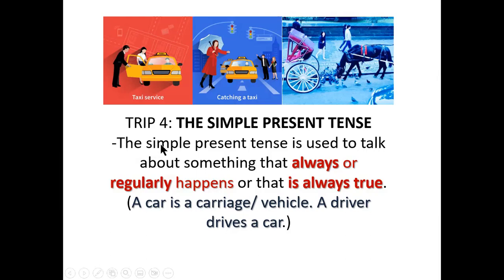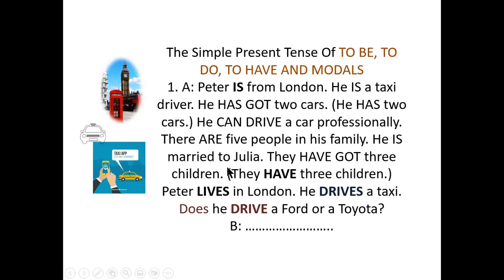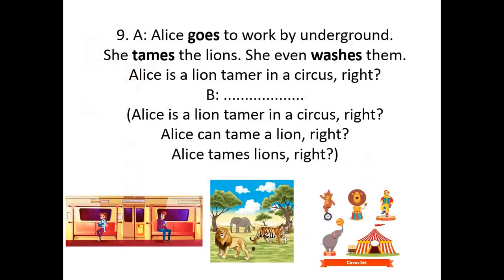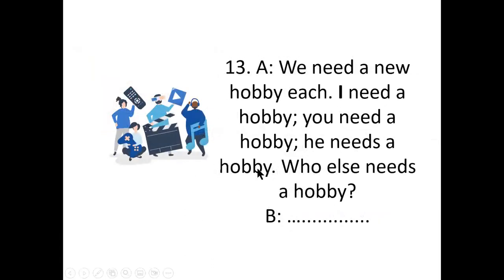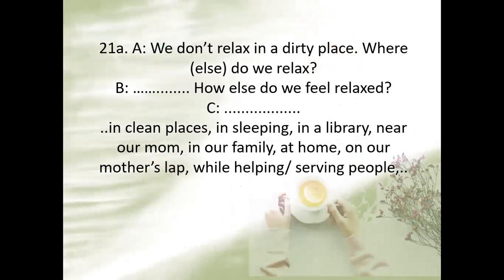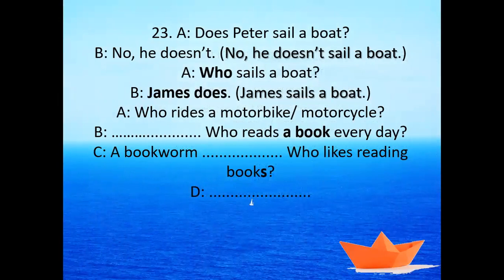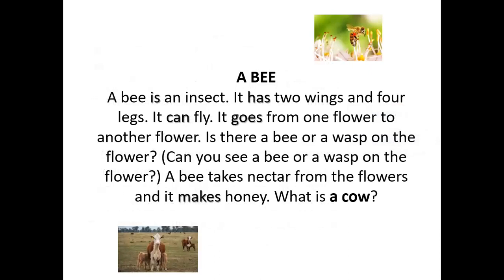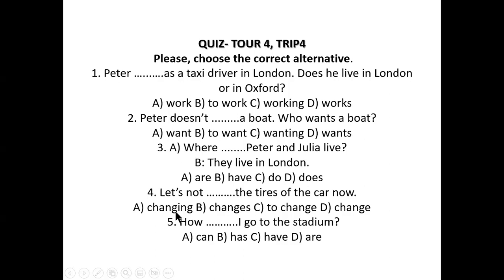1 4 4 Describe A CAR A BEE A COW WTH the simple present tense of be, there be, modals